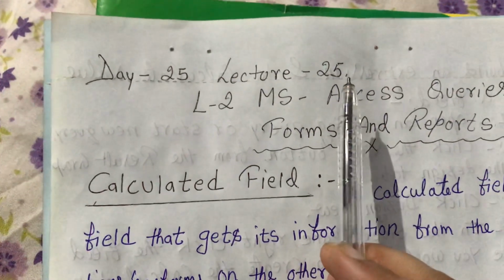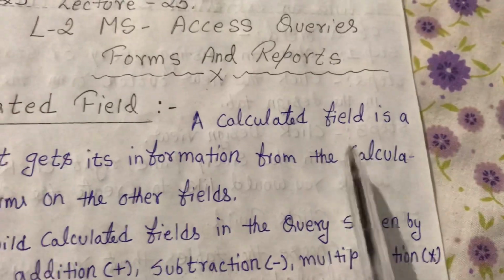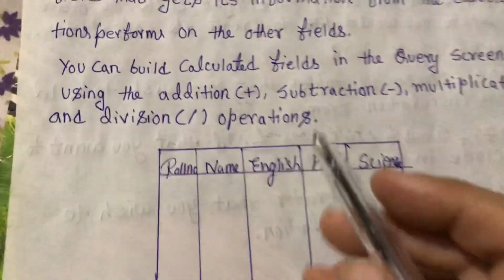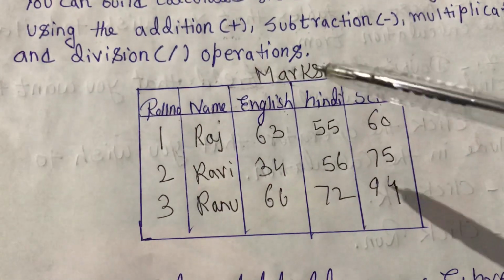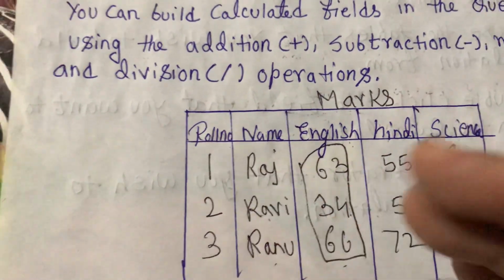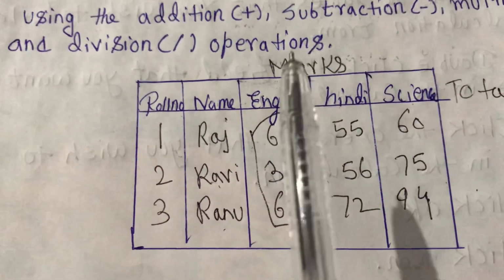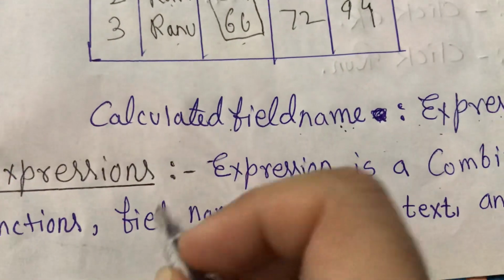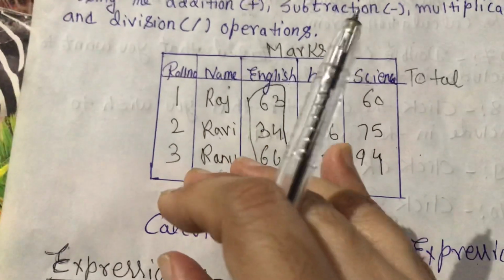Class-8 , computer,l-2 ms access queries forms and reports, topic- calculated field & expression.